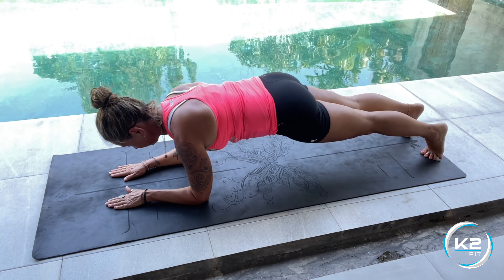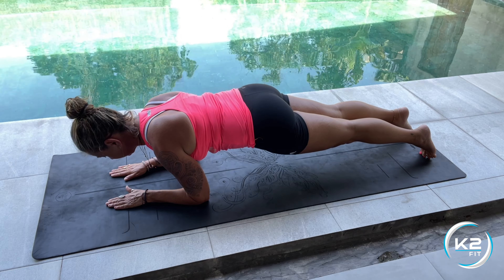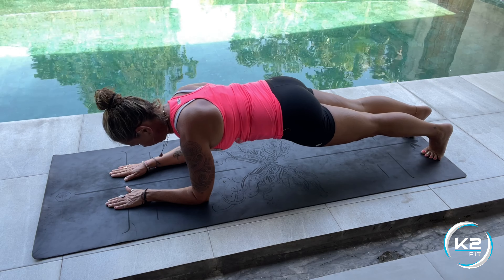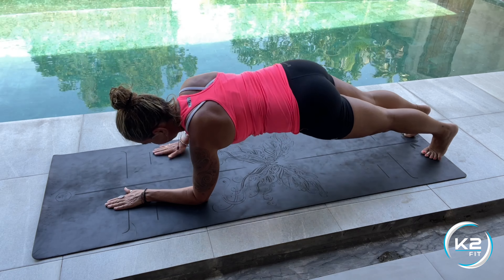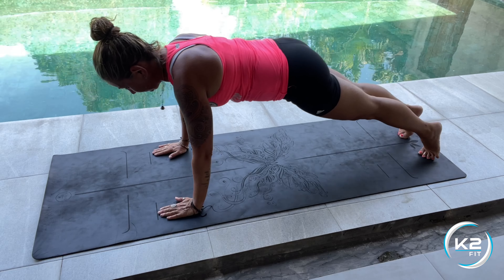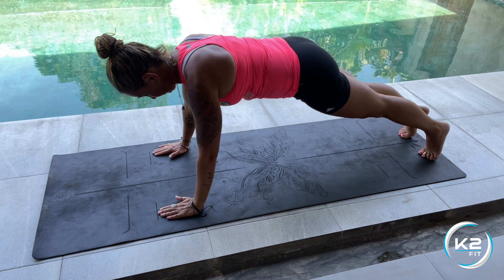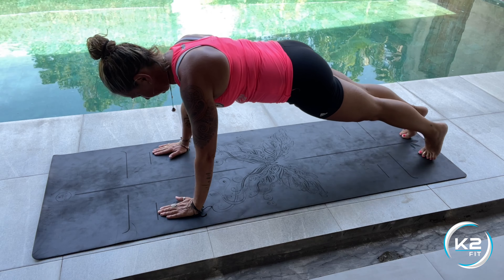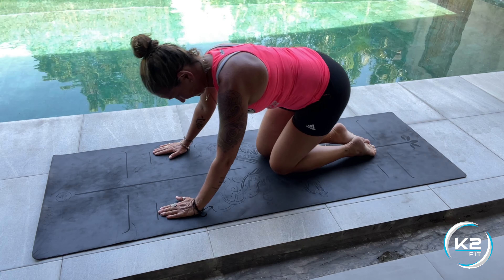PLANK SEESAW: Abs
1. Begin with your elbows on the ground, directly under you shoulders.
2. Keep your torso tight and your body in a straight line from ears to toes with no sagging or bending.
3. Move your body forward, shifting your feet into tip-toe and inclining your upper arms forward.
4. Dynamically push your body back and forth for time or reps.